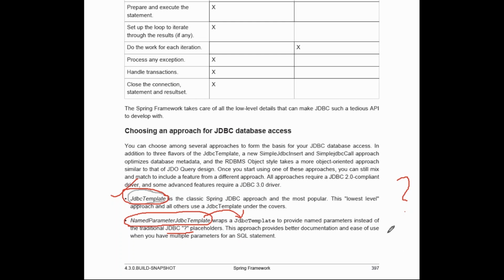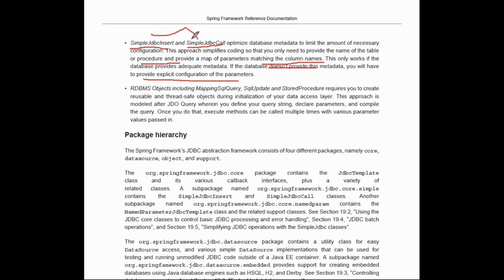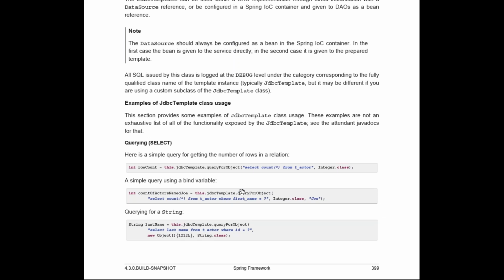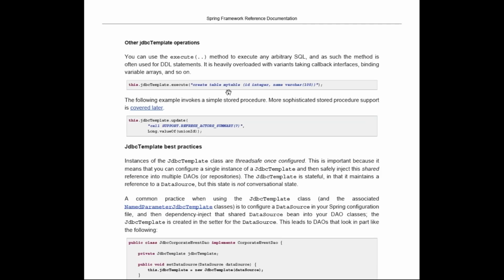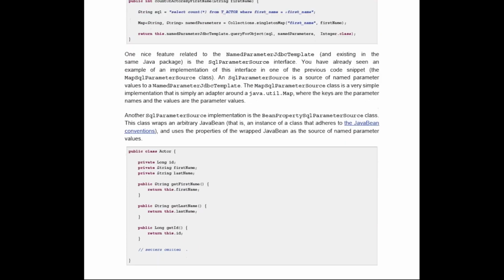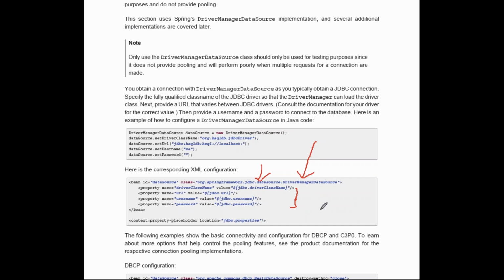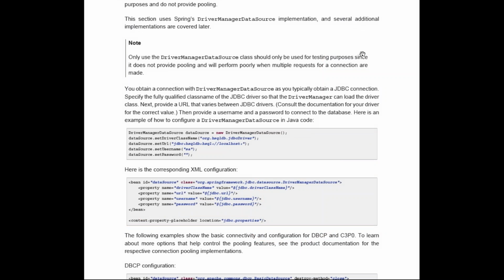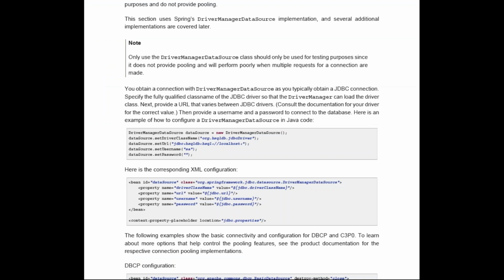Java Framework tutorial | Data Access with JDBC | Onlineit tutorials